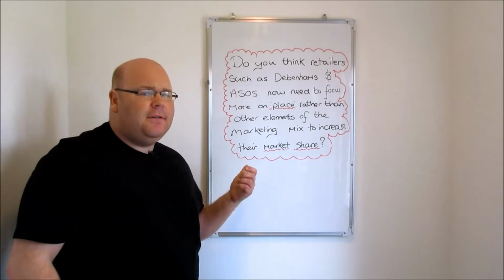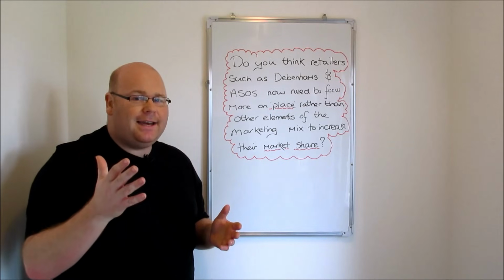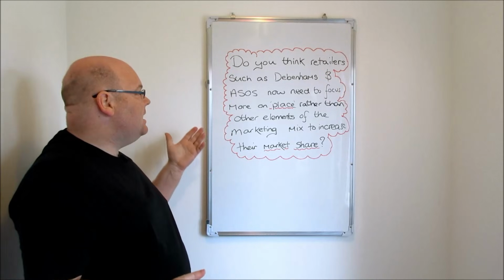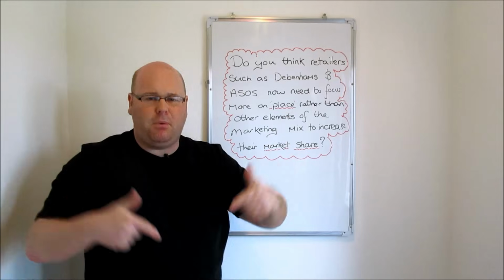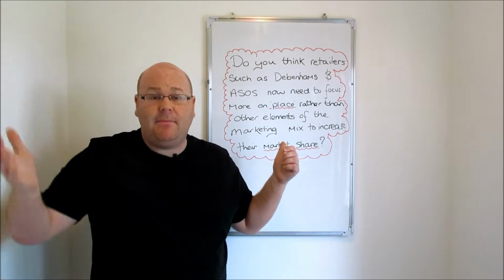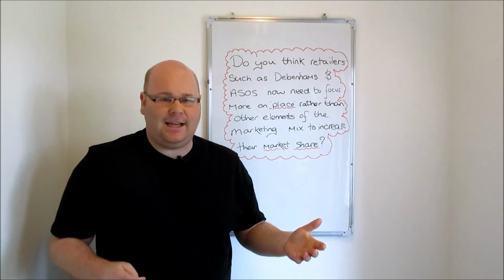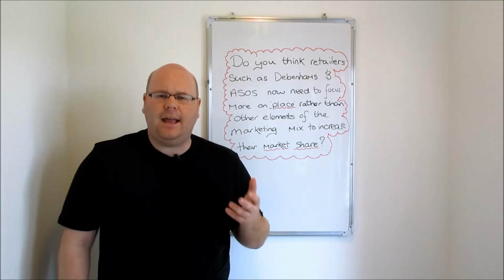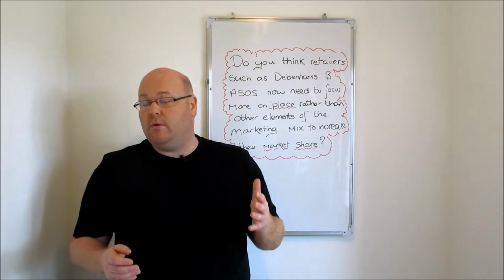A level Business Revision - Answering 16-20 Mark Questions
A level Business Studies Revision - How to structure 16-20 mark questions and maximise exam marks.

In this video, we teach YOU how to show Business Studies examiners the exam skills they are looking for when marking exams.

A level Business Studies Revision from TakingTheBiz.